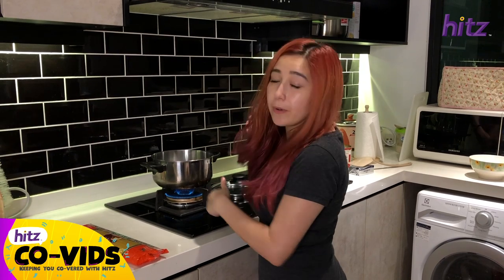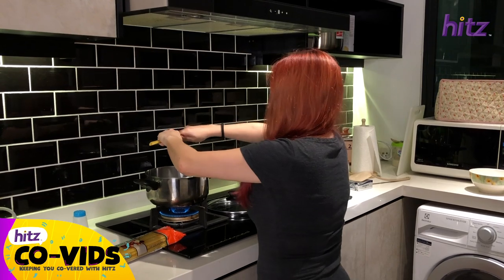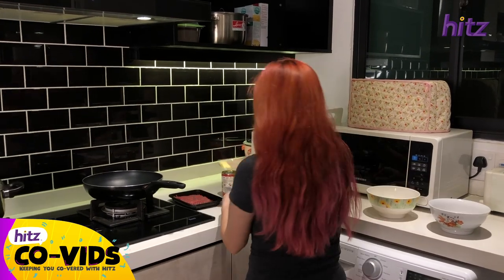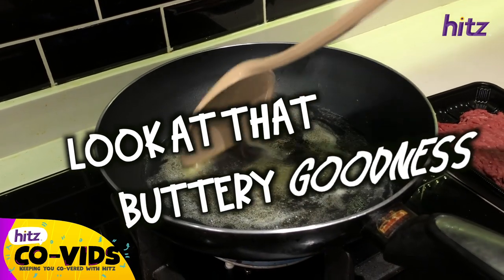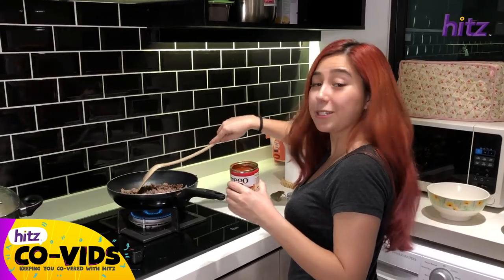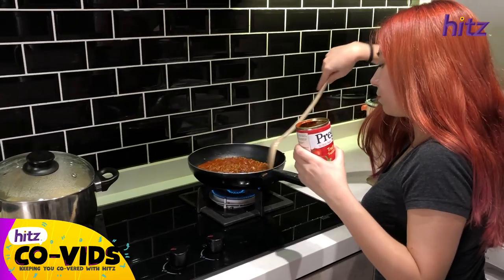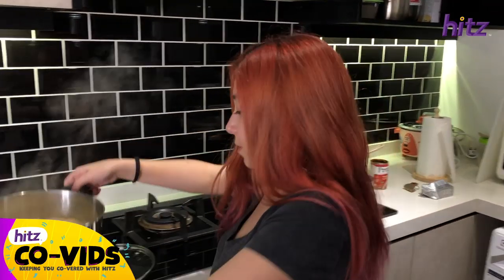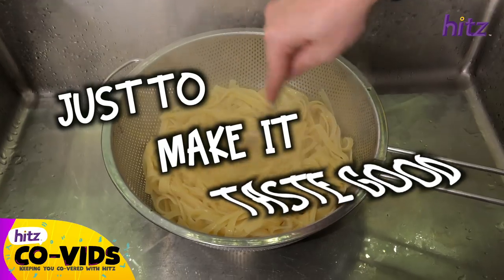Buttery Goodness Pasta [Calista Cooks #5] | HITZ CO-VIDS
After her disastrous frozen pizza attempt, Calista decided to cook something she's actually good at... buttery goodness 😋